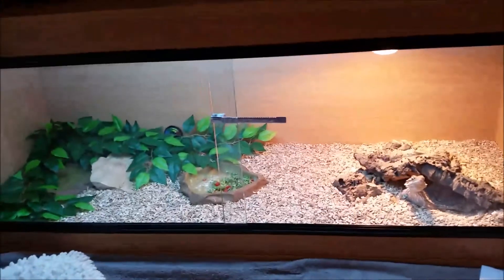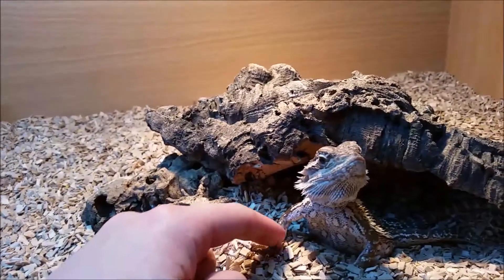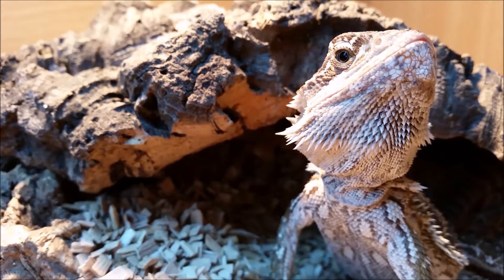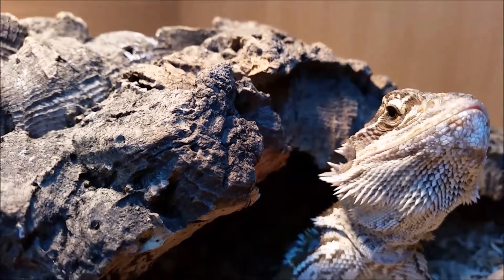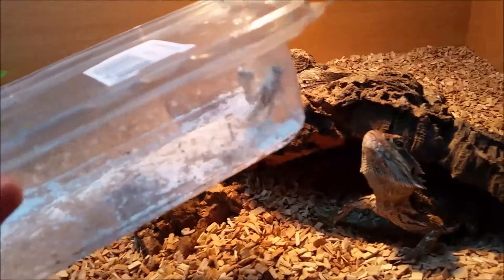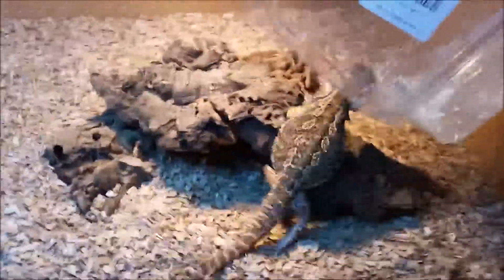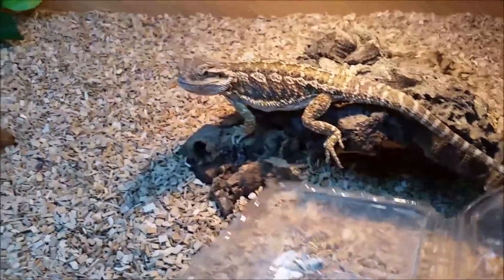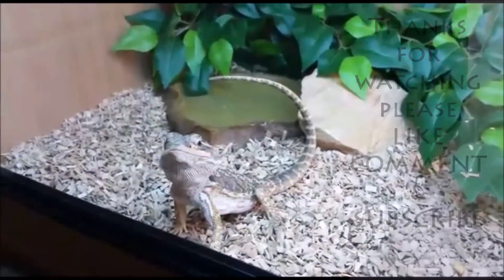A Fun Intro - with Jade and Puff the bearded dragon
Hey everyone! this is my first ever video and it was fun! Bit of a shaky start.. sorry.
Me & puff are totally new to youtube but were super excited to be apart of it.
My channel is going to be all about my bearded dragon puff and his journey , with updates, fun times, informative stuff, feeding & everything beardie. I'll also be doing bearded dragon related video requests!!! If you need advice or help with something I will cover it! :)

JUST FOR PEOPLES PEACE OF MIND PUFF'S SCAB IS HEALING AND I LOOK AFTER HIM VERY WELL IT DOES'NT AFFECT HIM WHATSOEVER  I WILL DO UPDATES ON THE HEALING PROCESS :)

anyway's I hope you like our first video..
NEW VIDEOS WEEKLY
Peace & Love Jade & Puff :)